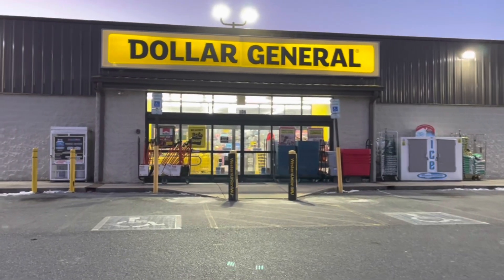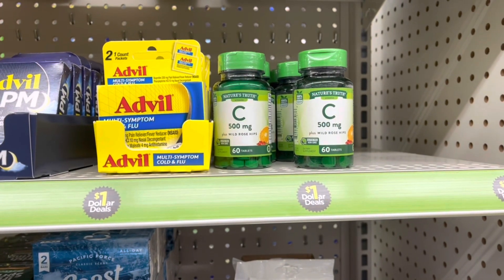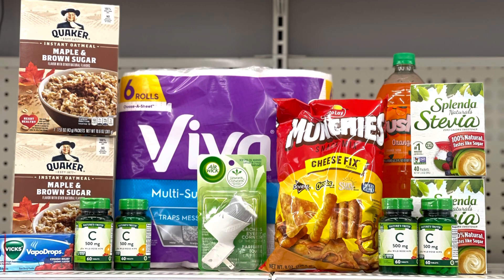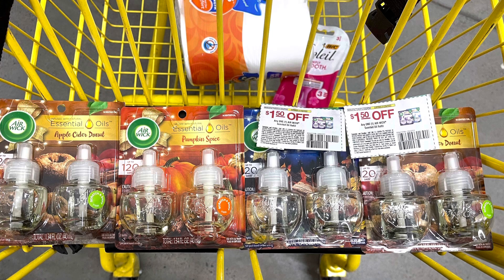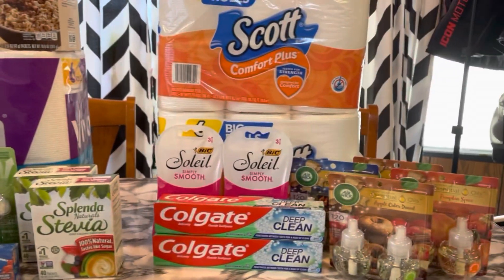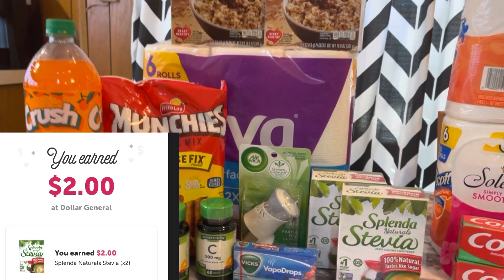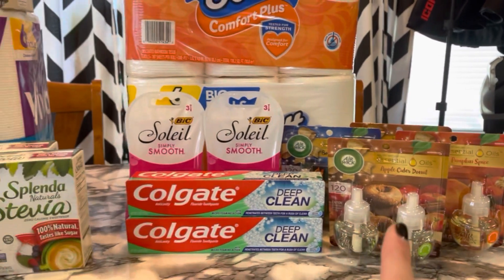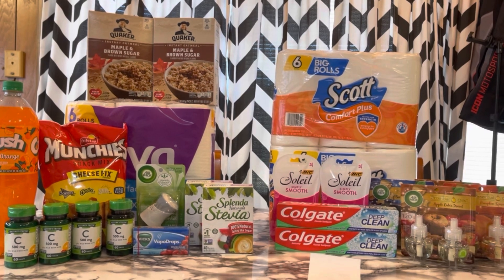Dollar General Haul - 2 Transactions - Saturday 1/15/22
Ibotta - vsndhak

Fetch - CFGY4